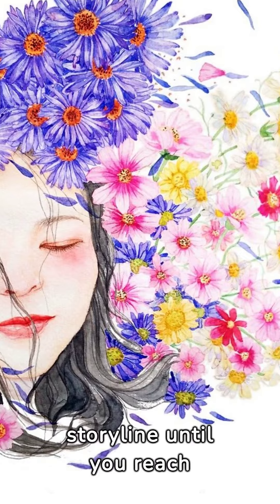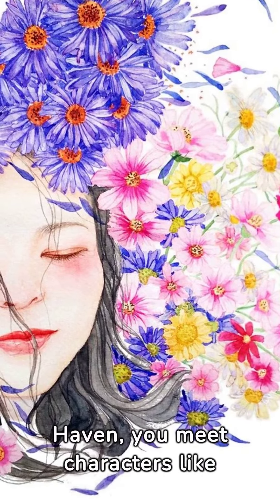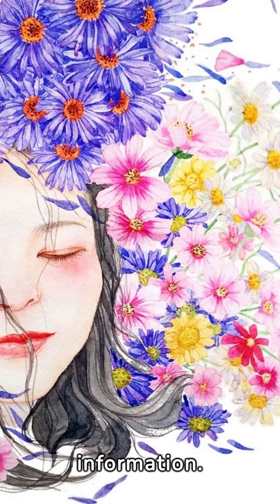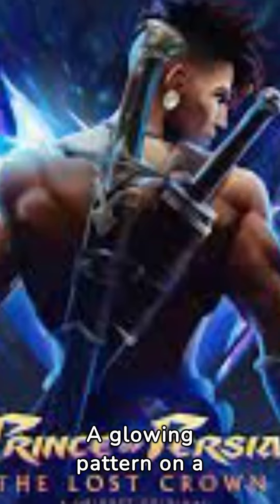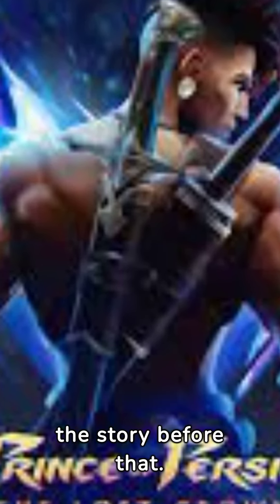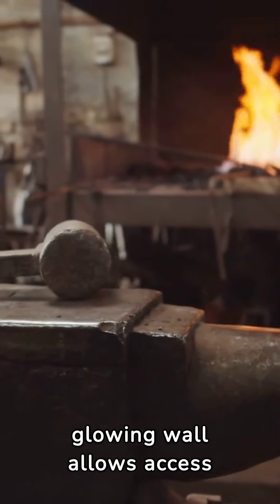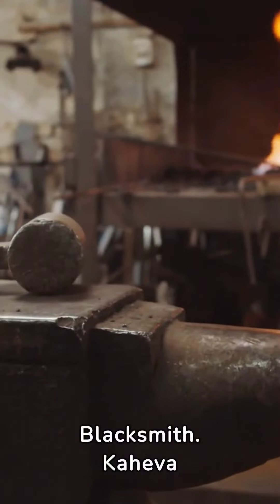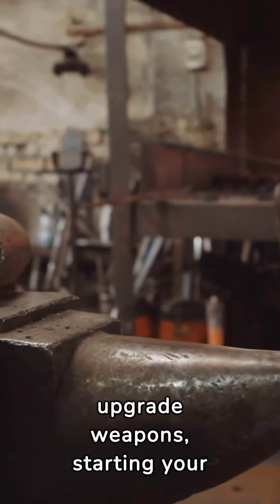Prince of Persia the Lost Crown | upgrade weapons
Initial release date: 15 January 2024

Platforms: Nintendo Switch, PlayStation 5, PlayStation 4, Xbox One, Xbox Series X and Series S, Microsoft Windows

 The Lost Crown is an upcoming action-adventure game developed and published by Ubisoft.
The game is the first new major installment in the Prince of Persia series since 2010's Prince of Persia: The Forgotten Sands.